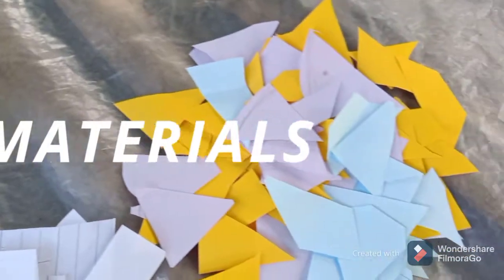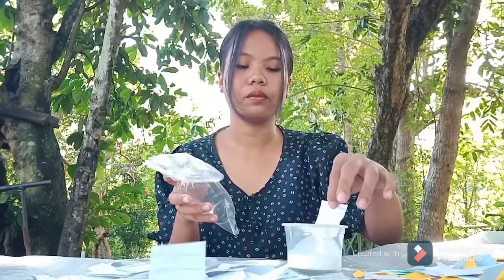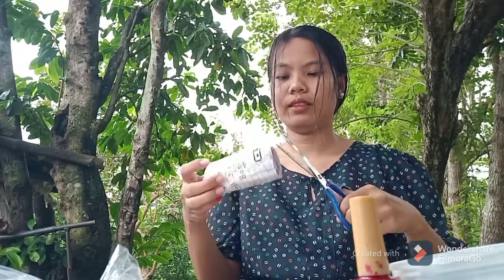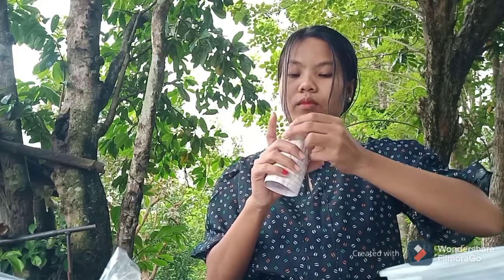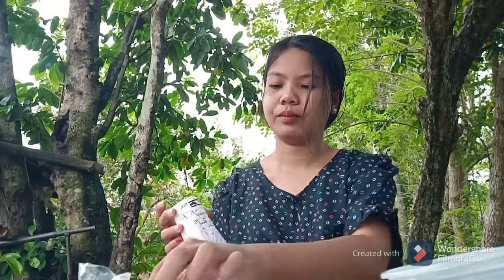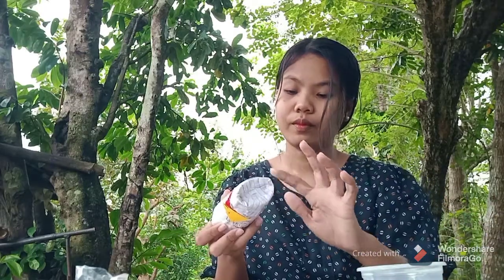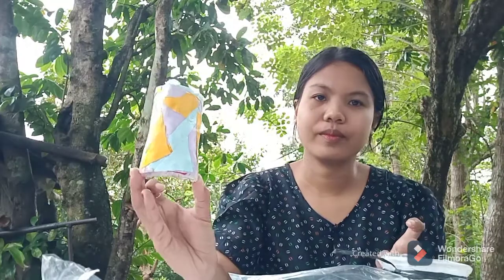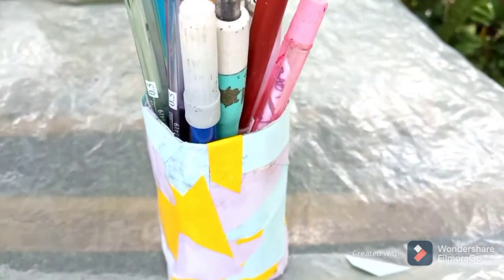Creating A Pencil Holder Using The Paper Mache Technique